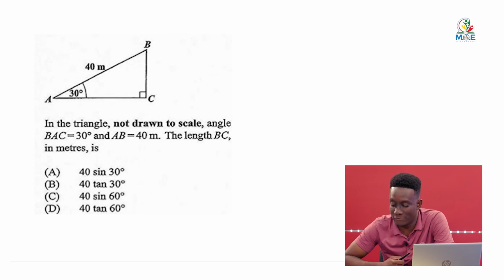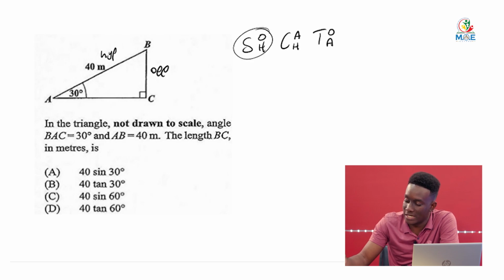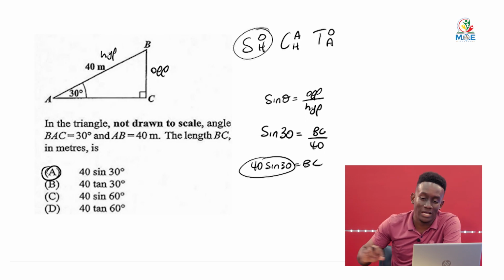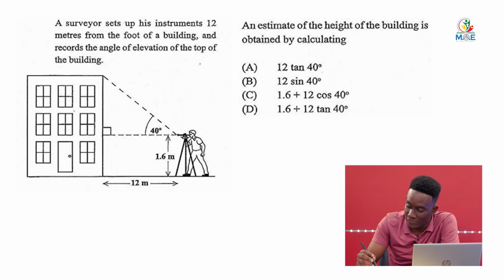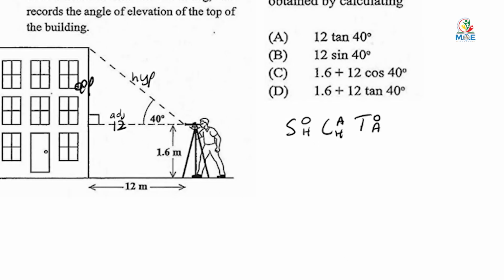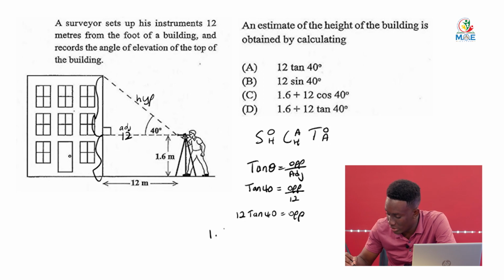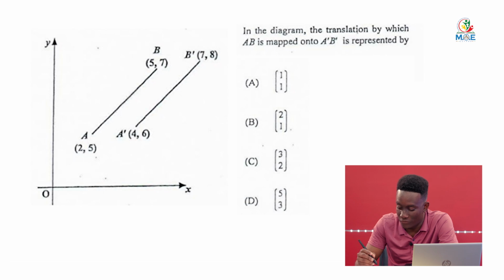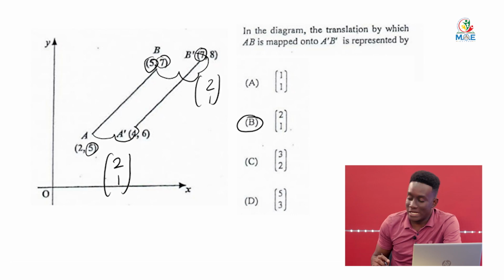Math Intervention Program - Geo and Trigs MCQ Pt. 3